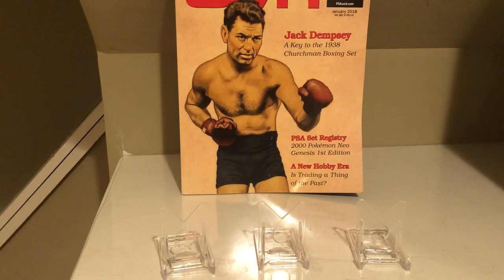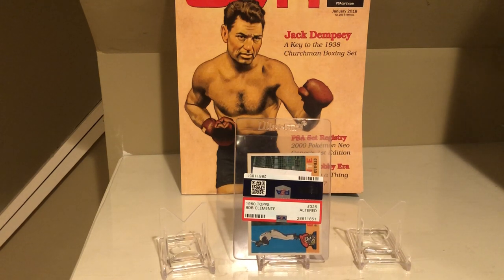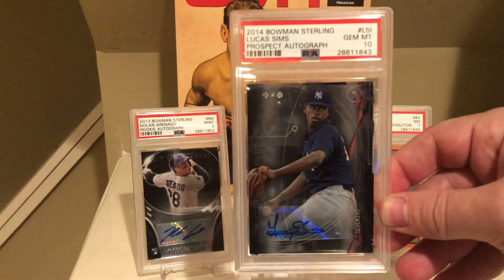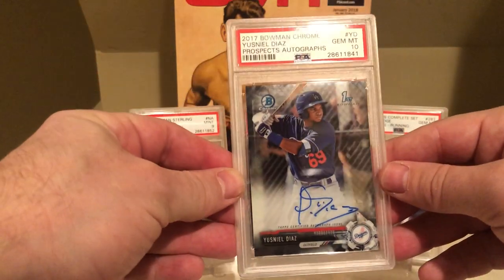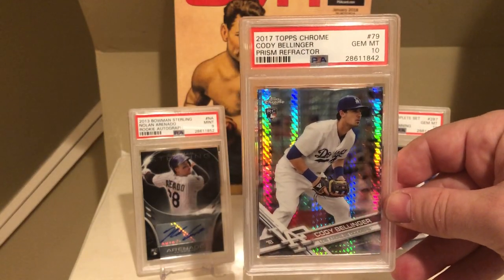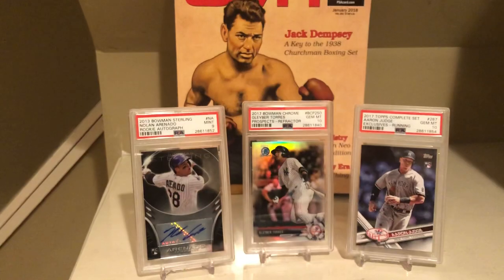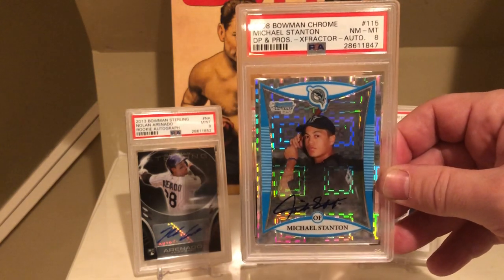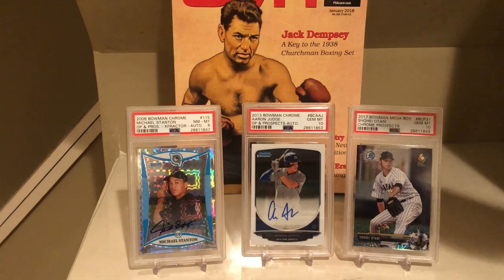PSA Baseball Card Submission Return Results - 15 Cards!!!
Judge, Stanton, Ohtani, Gleyber. and Lucas Sims?